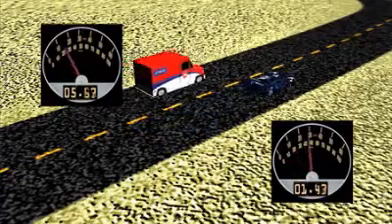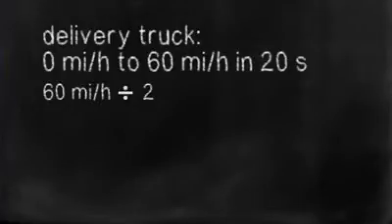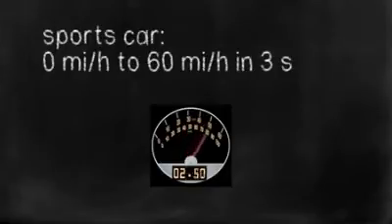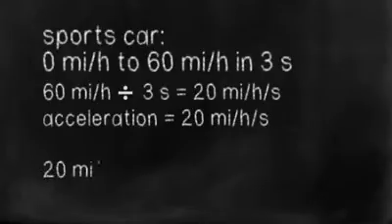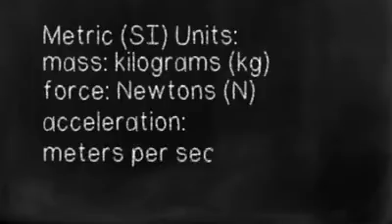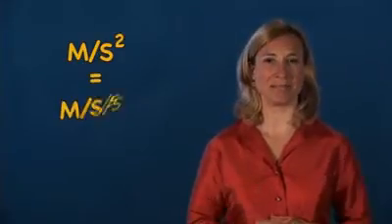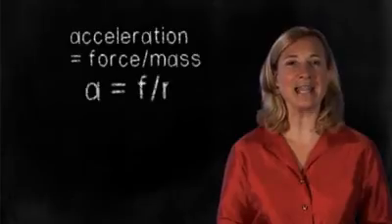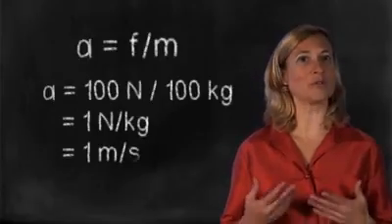CPO Science Newton's Second Law Content Video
Explore Newton's Second Law of motion.